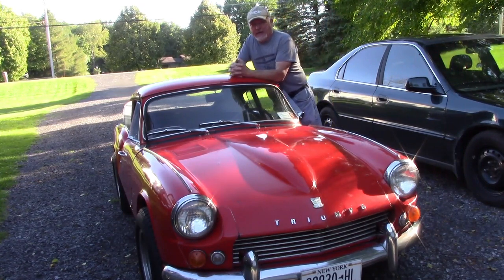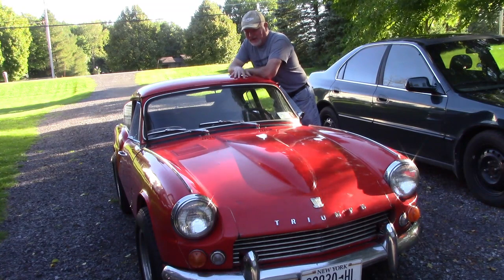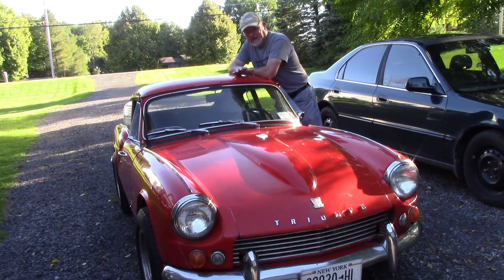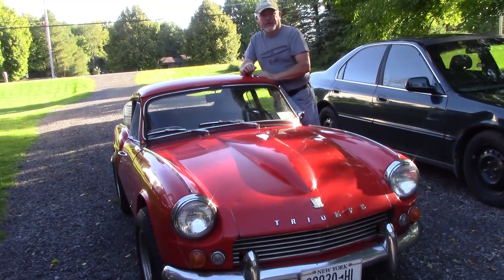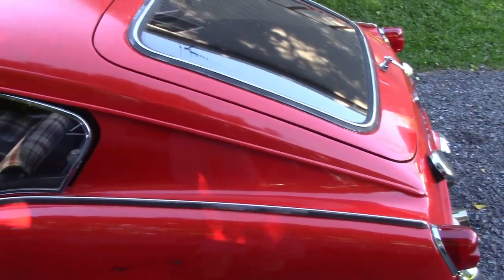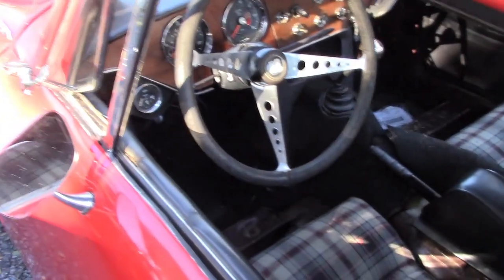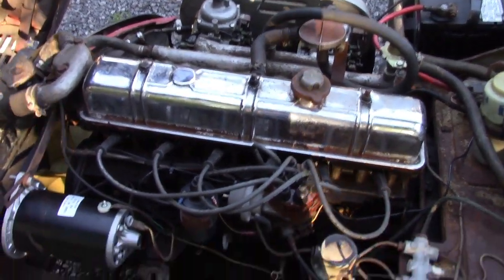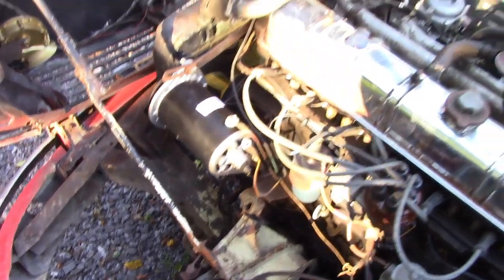1968 Triumph GT6 MK. I The latest addition to the garage.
I have wanted a GT6 since I was a kid laying in the hatchback area of my dad's over 50 years ago playing with my Matchbox cars dreaming about when I would be old enough to drive ! I purchased this example 2 weeks ago, and now I'm fulfilling that dream. I now own my own GT6 !